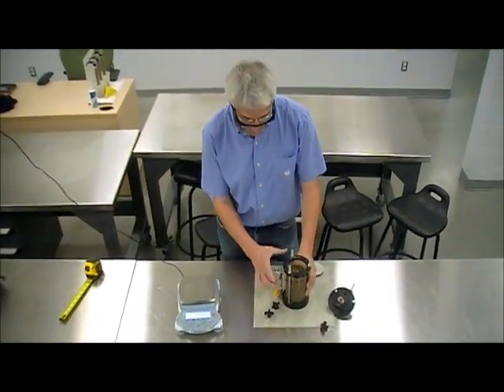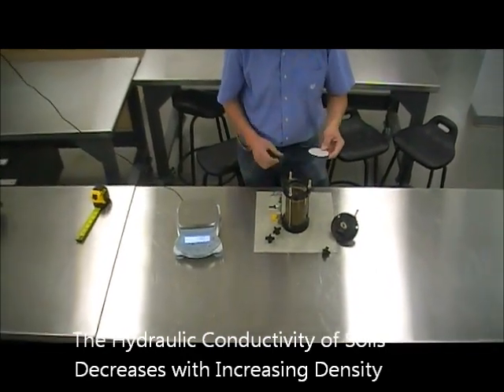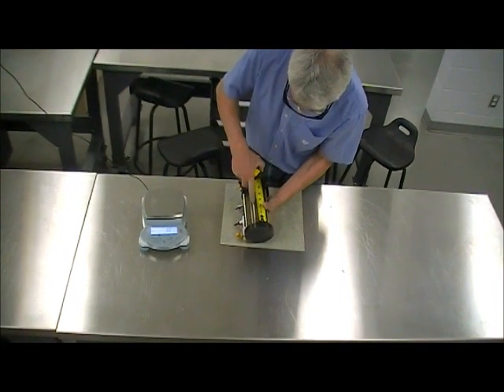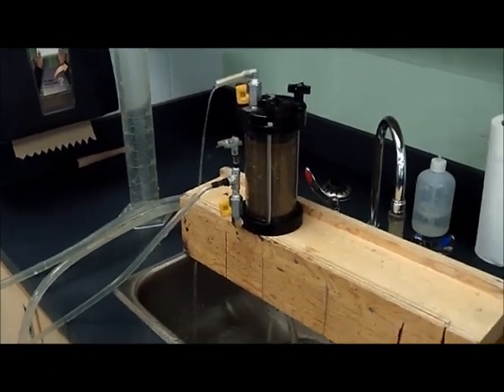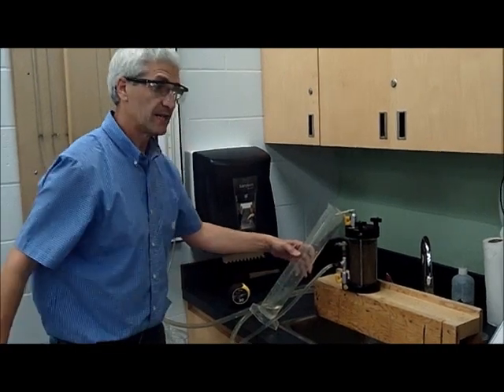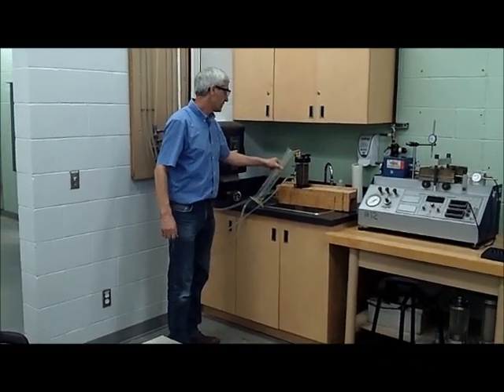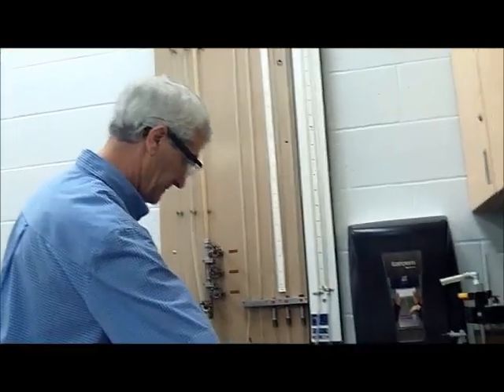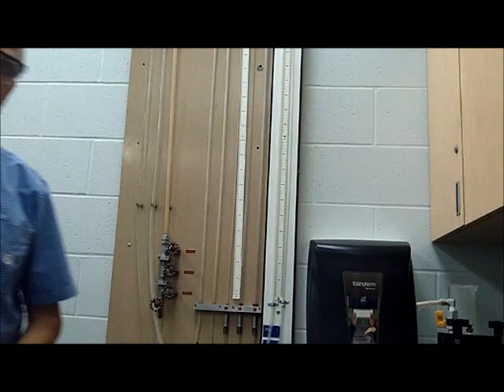ENG8454 Lab 4: Hydraulic Conductivity of Coarse-Grained Soils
Geotechnical Laboratory Testing - Hydraulic Conductivity of Soil